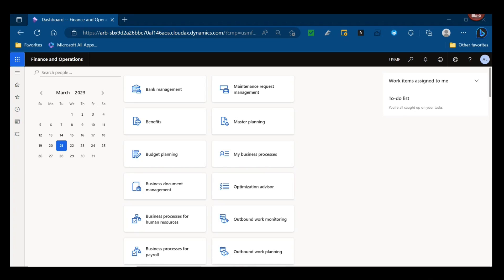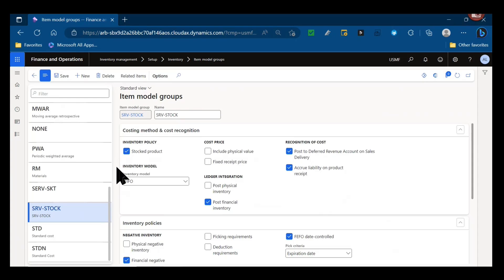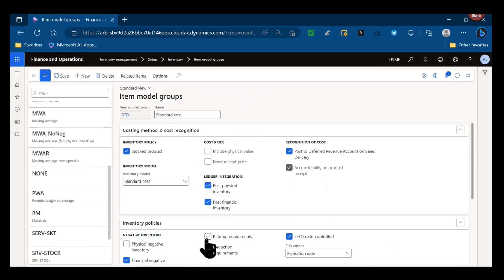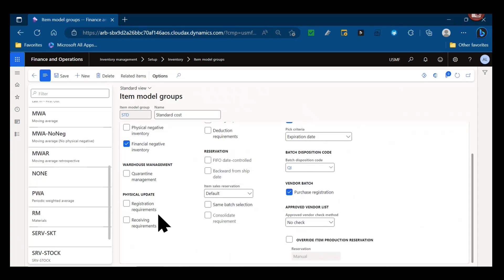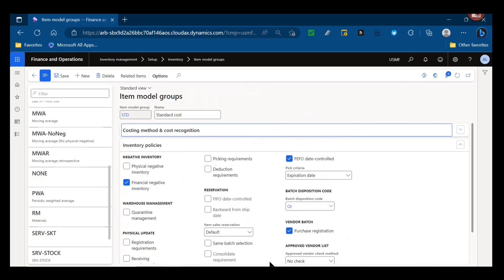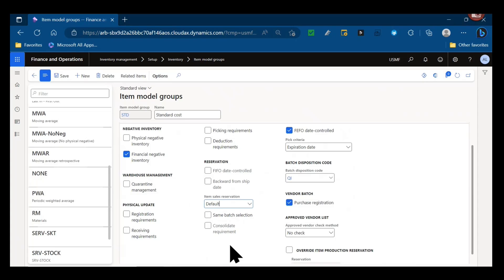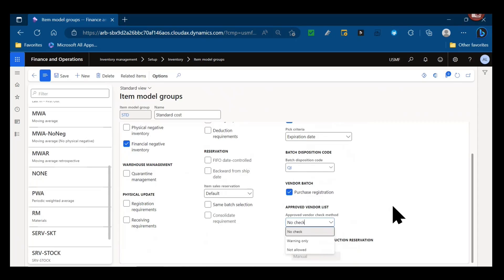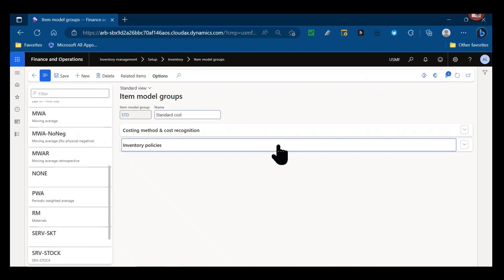Dynamics Unplugged - Dynamics 365 F&SC A to Z: Item Model Groups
"I" is for Item model groups, a very important setup in D365 Finance and Supply Chain Management that controls how items can be costed, stocked, reported against, and more.